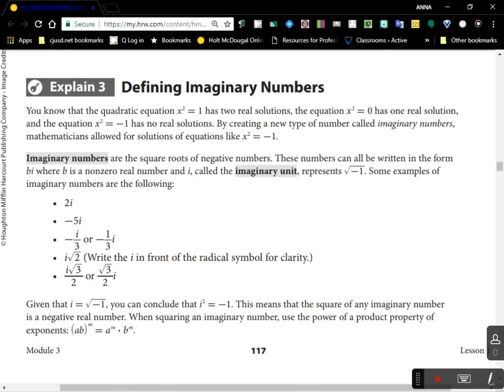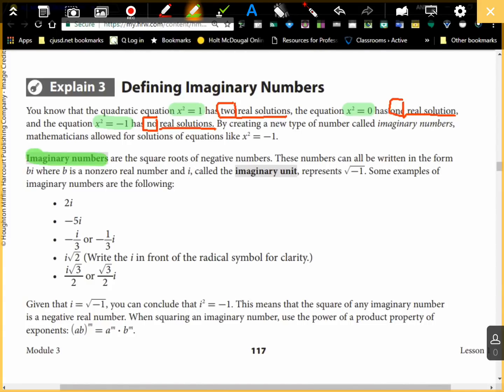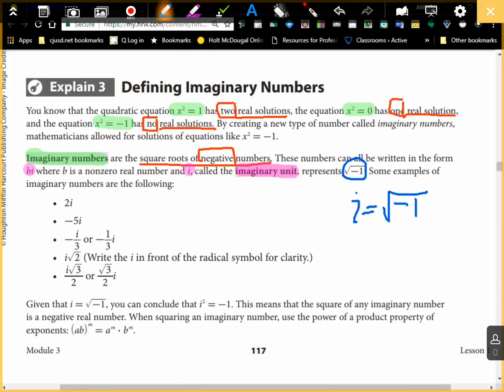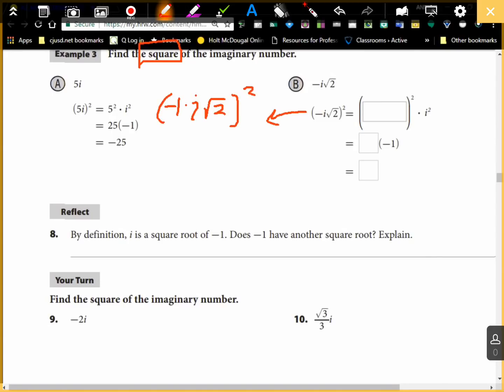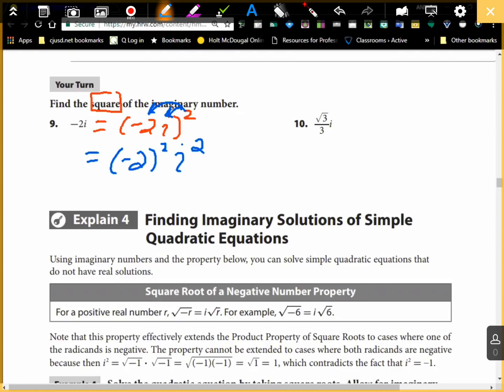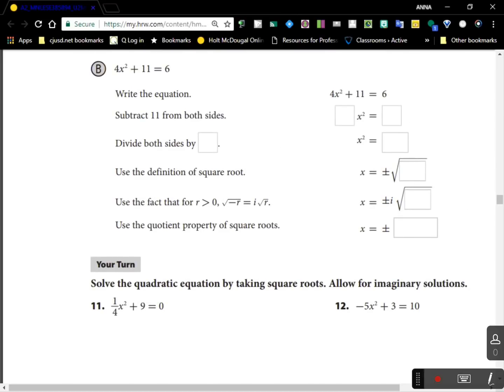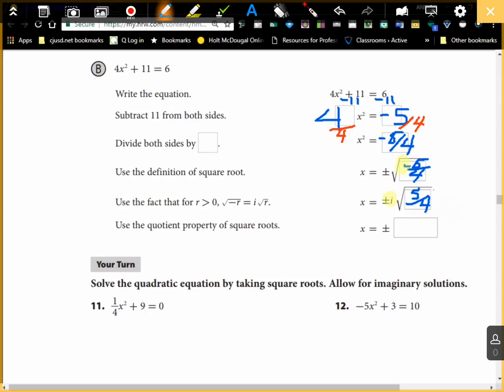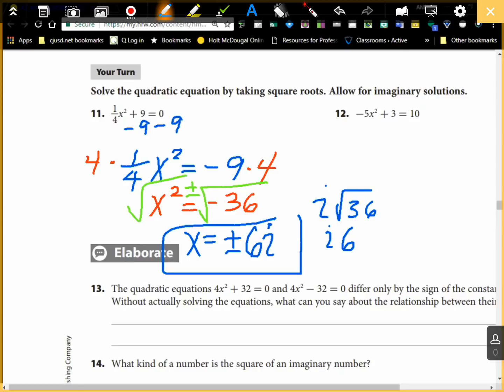Algebra 2 - 3.1 Imaginary Numbers Introduction